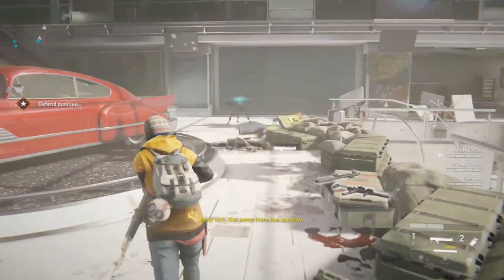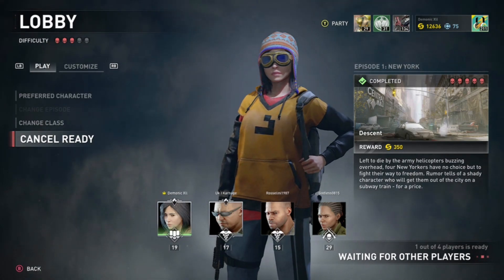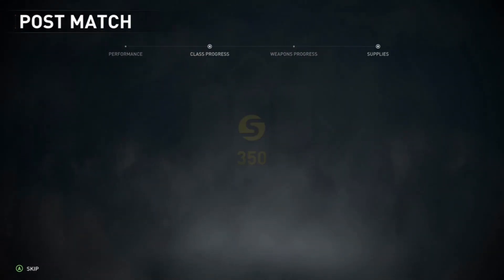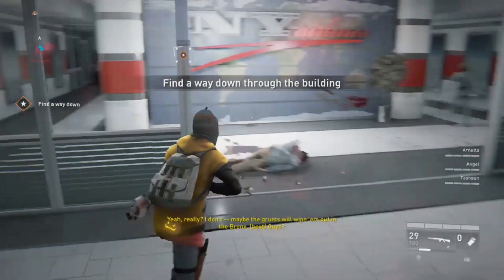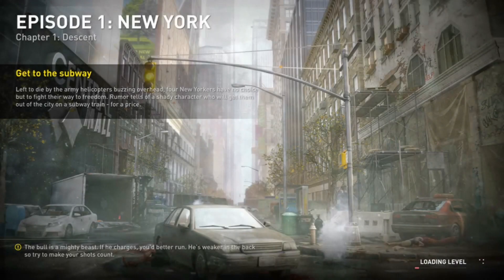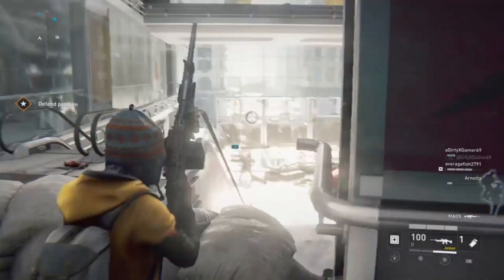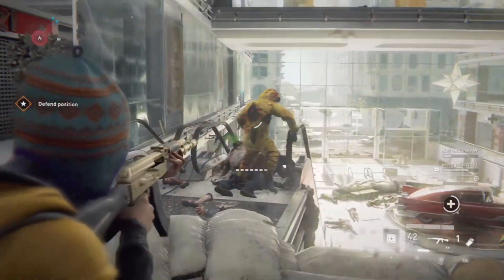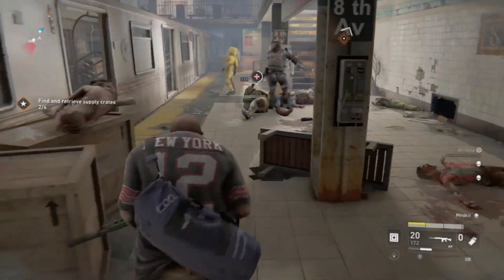WWZ Quick Exp level up & Prestige many time's World War Z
Good Morning All, when Grinding or taking it Slow in Descent (Map), with Npc or teammate/Randoms , You can do it on Hard with Fixer or Medic in under 12 Mins or 9 min and under with People who know what they are Doing,  Lvl 1 to 30 in about 2-3 Hrs
First Game - Lvl 1 then 2,4,5,7, Prestige stops on the 5th with Colour around Picture But can Still Prestige Btw Playing Easy will take as long but less Experience Points